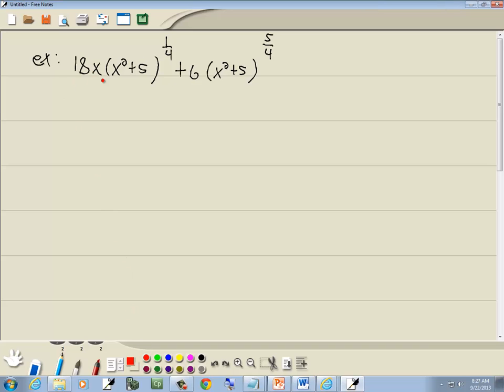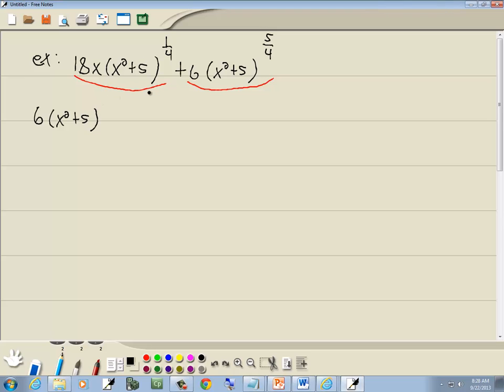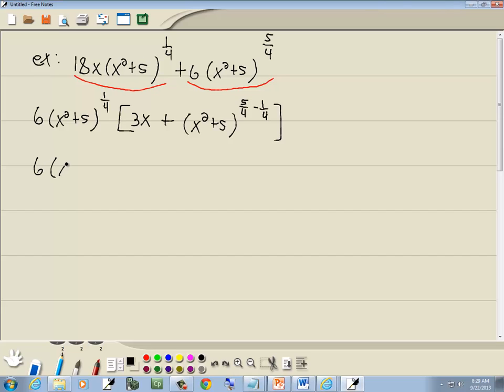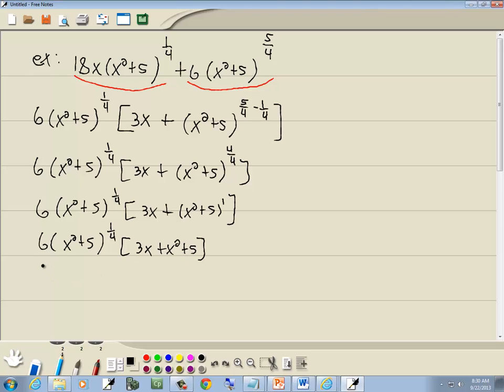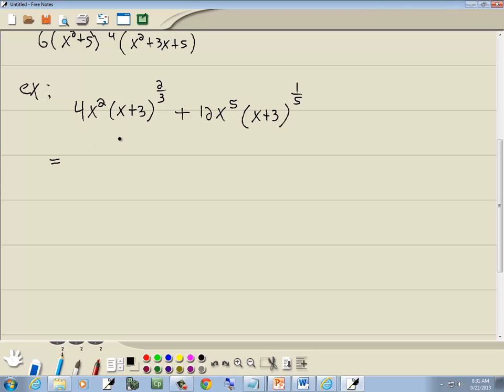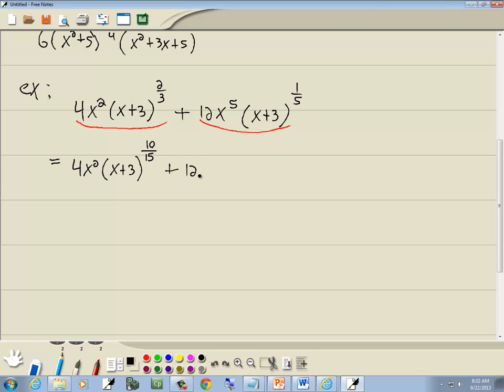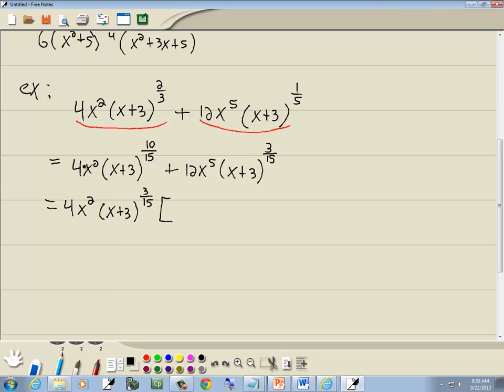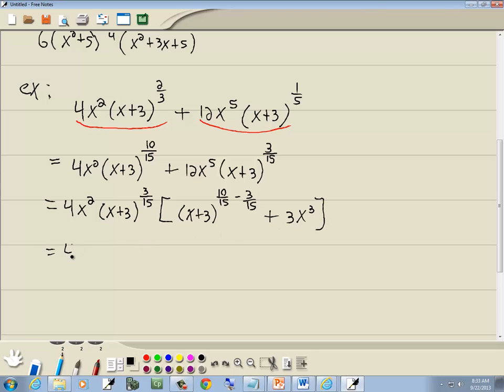tom questions - P0510575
tom questions - P0510575.  I forgot to reduce the exponent 3-15 to 1-5 but you would need to do that